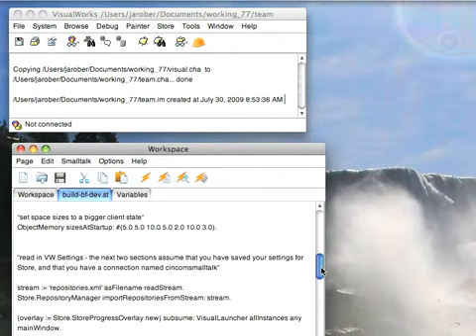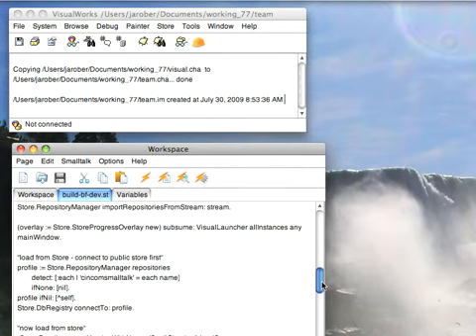Store Progress Notifications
A look at how Store progress notifications have changed in VW 7.7 and OS 8.2